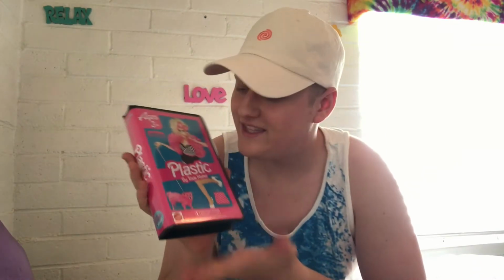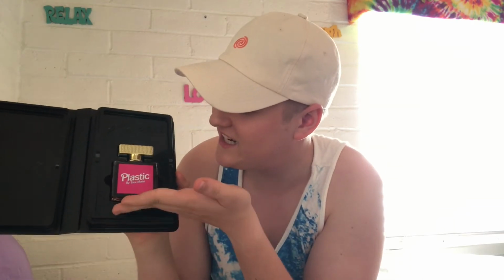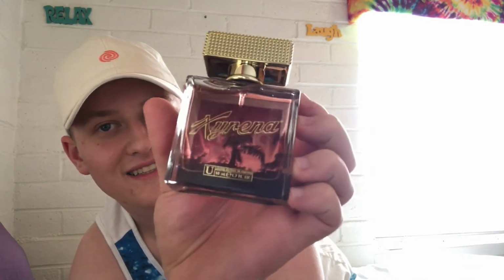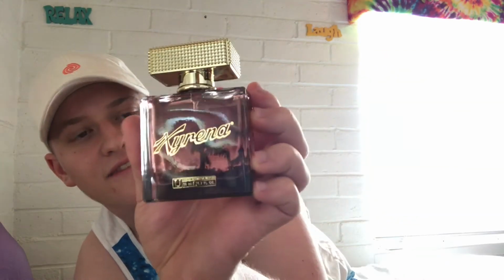PLASTIC REVIEW | Logan Malinchak